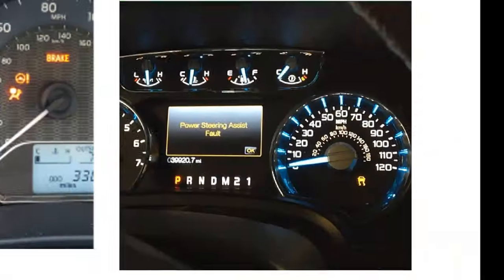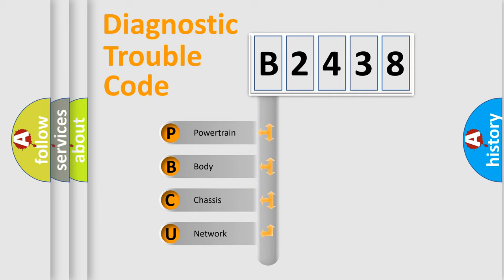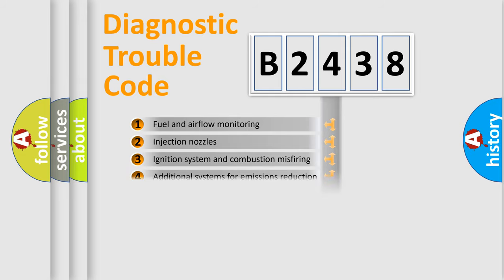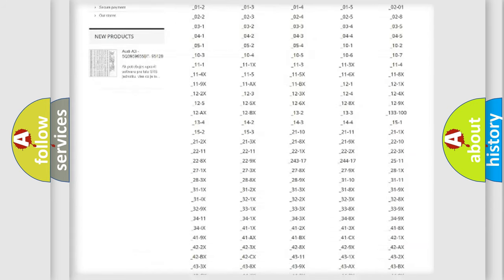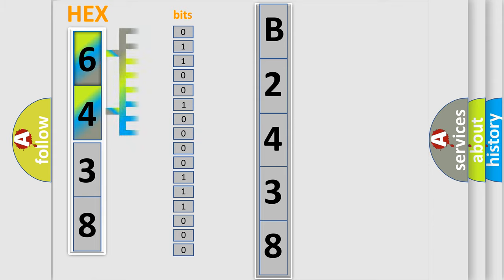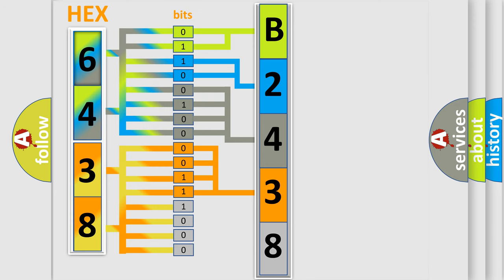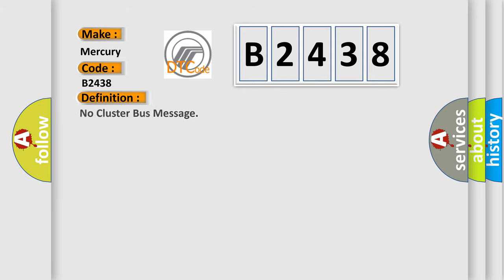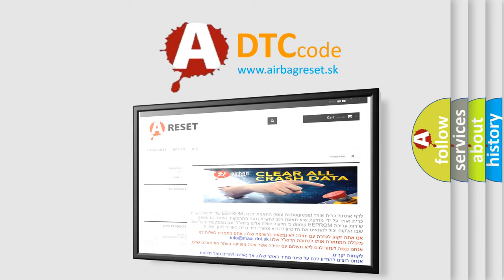DTC Mercury B2438 Short Explanation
Contents:
0:21 Basic DTC analysis according to OBD2 protocol standard.
1:48 Insight into programming
2:58 A diagnostically understandable description of the Diagnostic Trouble Code
3:05 Basic error definition

Make
Mercury
Code
B2438
Definition
No Cluster Bus Message
Cause